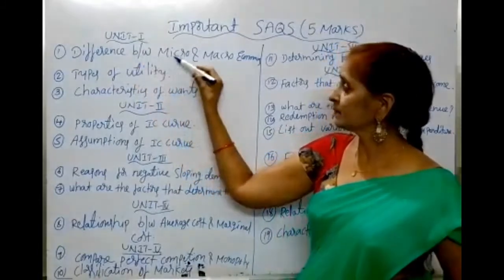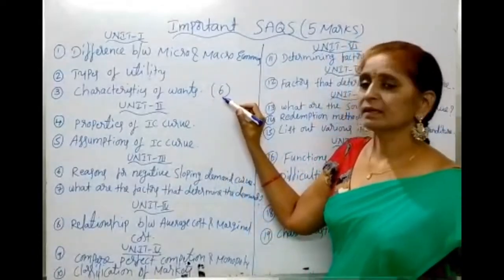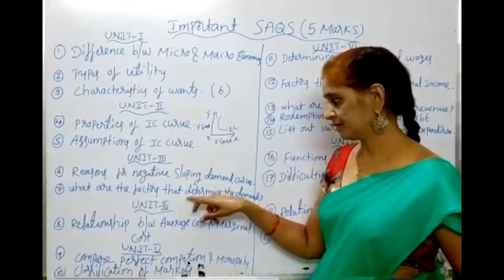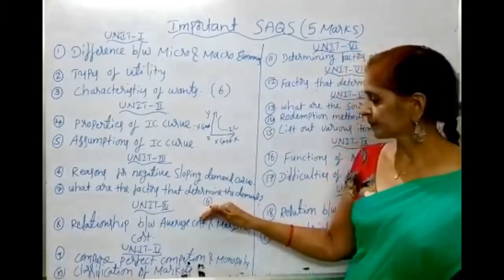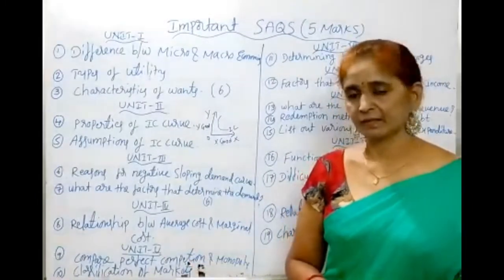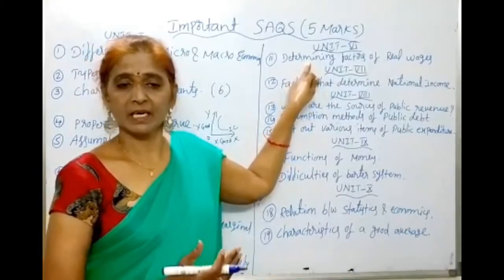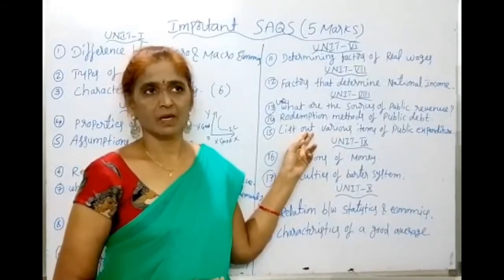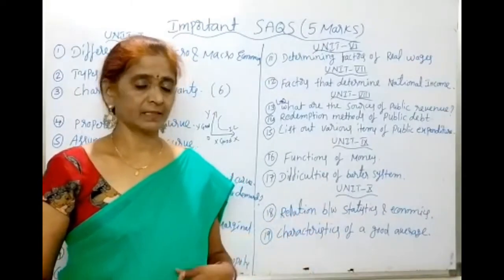Inter first year Economics Important saqs (5 marks questions) MAY 2020-21 TELANGANA STATE.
Inter first year Economics Important saqs (5 marks questions) MAY 2020-21.
TELANGANA STATE